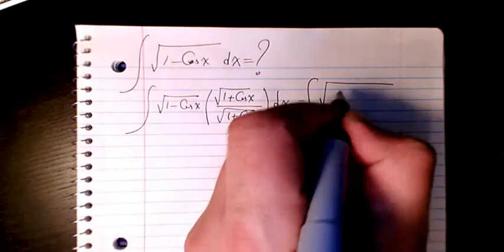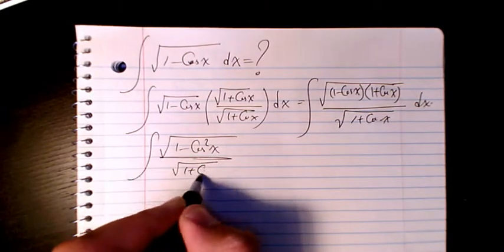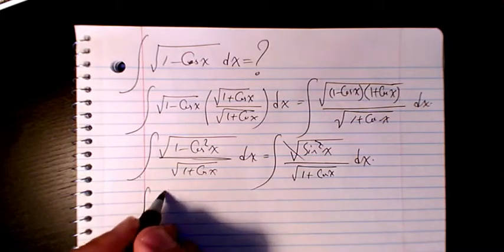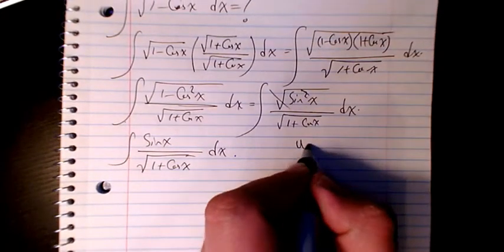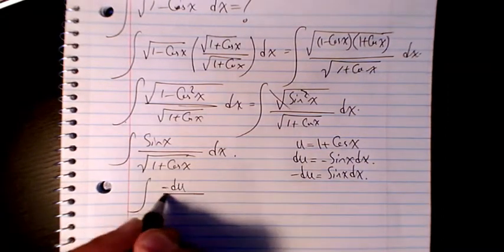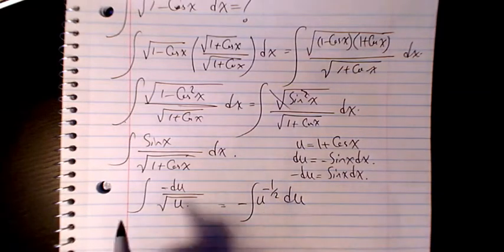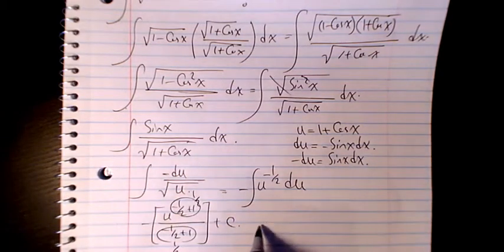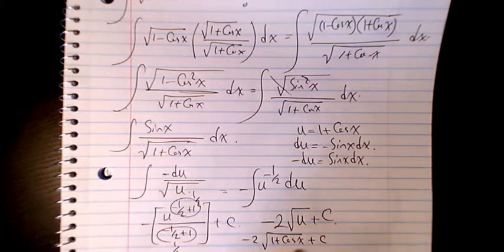How to integrate sqrt(1-cosx), integration and trigonometric identities, calculus, integral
Reference In this video you will learn how to verify trigonometric identities

Dr. Masi